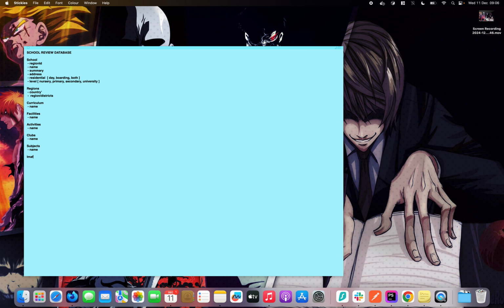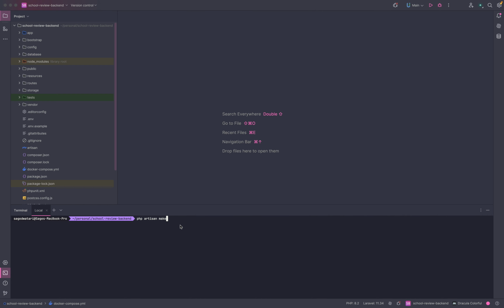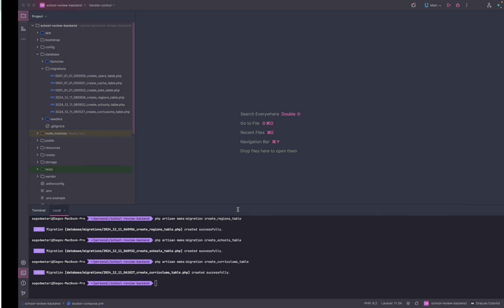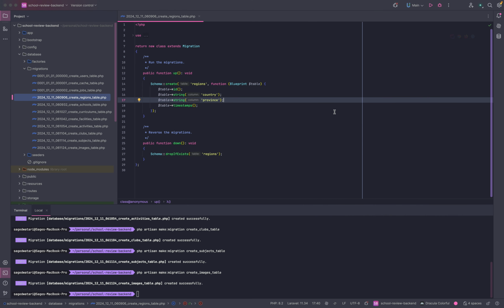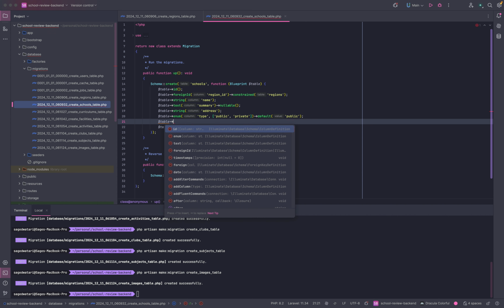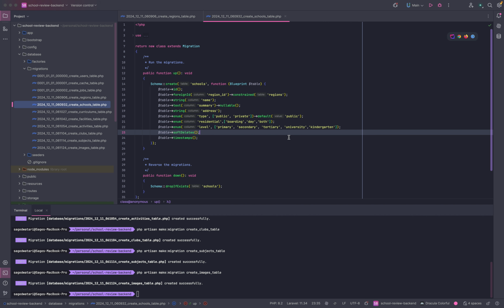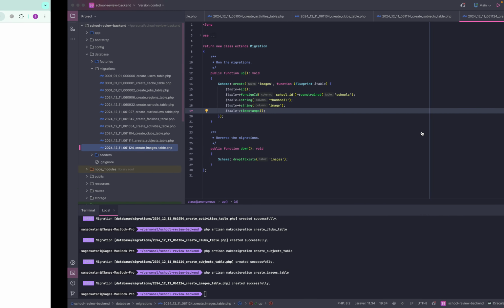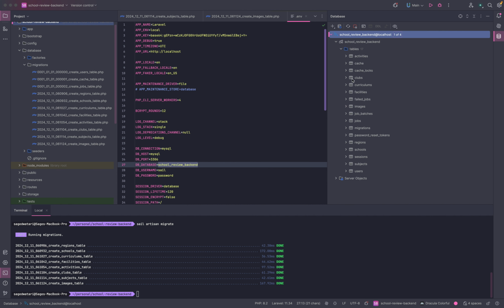Part 2 - Database Migrations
In this second video of our series, we'll delve into the crucial step of setting up database migrations using Laravel. Migrations are essentially blueprints that allow us to define and modify the structure of our database tables over time. We'll cover how to create new migration files, define table schemas with columns, data types, and relationships, and then execute these migrations to physically update the database. By the end of this video, you'll have a solid understanding of how to manage your database schema efficiently using Laravel's powerful migration system, ensuring a smooth and scalable development process for your school review application.